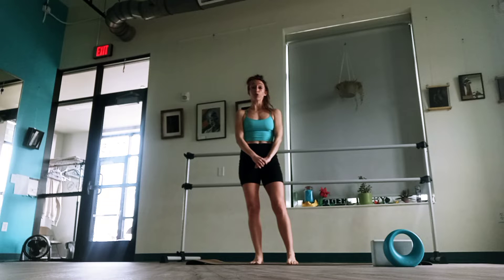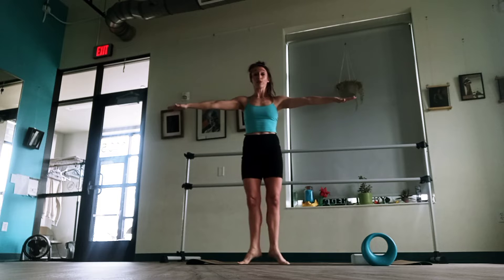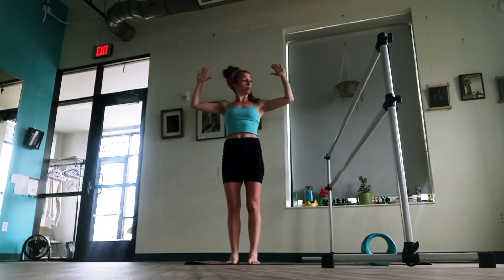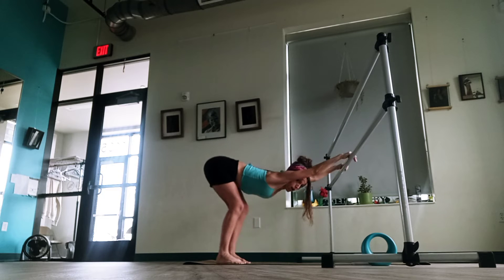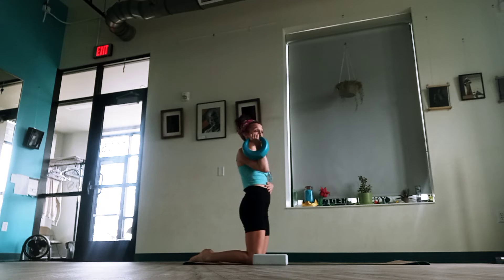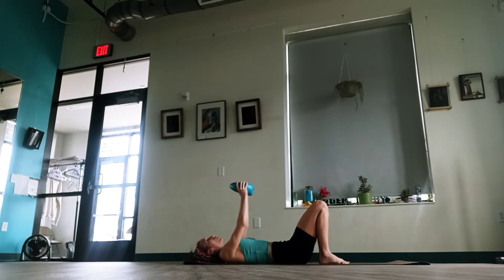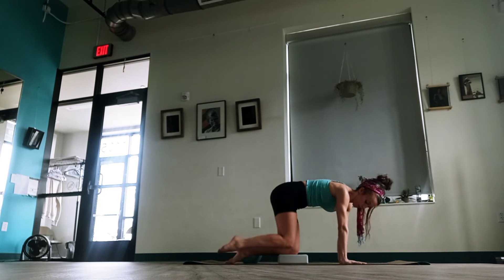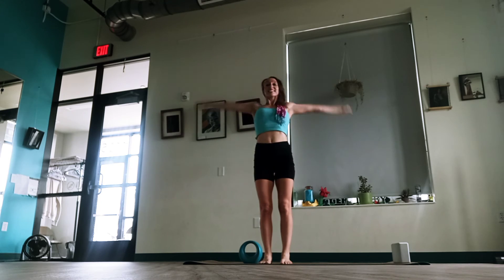Geometric Movement Method-25 minute class for strength, balance and mobility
Hello, I am Joy, owner and instructor at Move with Joy studio! Enjoy this Geometric Movement Movement class for mobility, strength, and balance. Practice these movements weekly, or daily for overall wellbeing, strength and flexibility!

For in person classes visit Move with Joy 1103 Portage st. Kalamazoo, Mi 49001